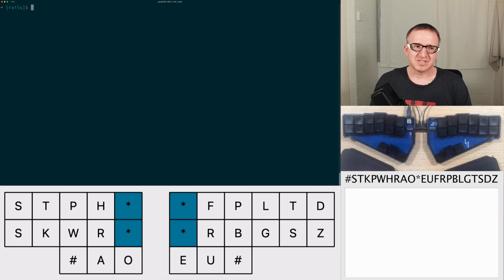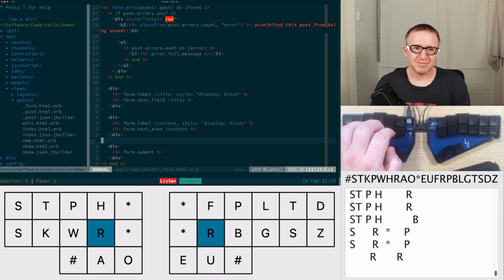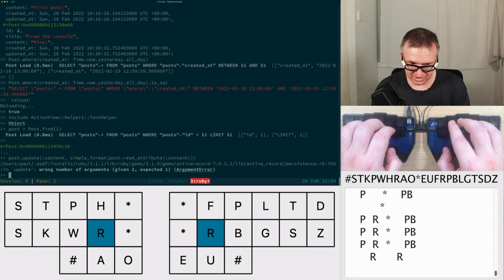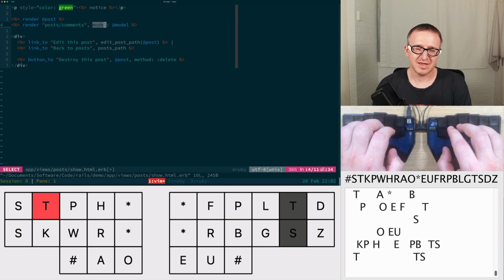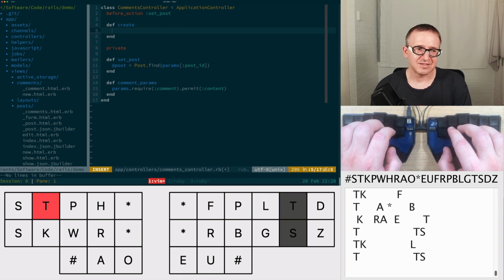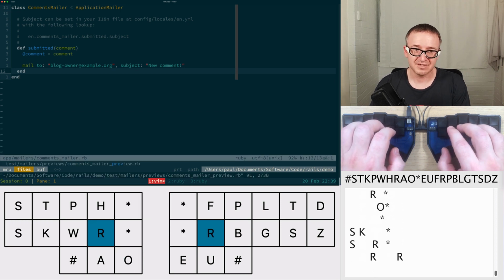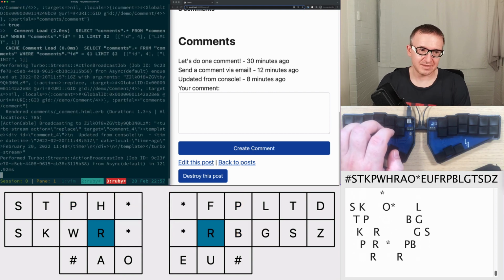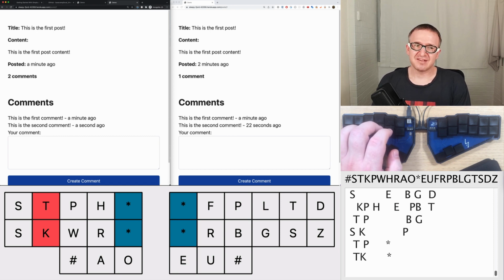Rails 7: The Steno Demo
This is my attempt at re-creating DHH's Rails 7 demo using Plover stenography on a Georgi keyboard.

Everything was done in a single take in order to preserve an accurate keyboard stroke log (that rolling steno tape you see at the bottom right of the screen).

I am no expert at this, and it shows by all the silly mistakes I made. It turns out that thinking, talking coherently, and steno-ing at the same time for two hours straight is pretty tiring! But, I managed to finish the application in the end.

Cute as heck thumbnail art of Plover mascot Dolores riding the Rails by Theo Harris. Check out his amazing design portfolio here:

Q&A:

- Where can I get more information on Plover?

- How can I learn Plover/stenography?
1. Start at the "Learning Resources" page on Plover's GitHub repository:
2. I have also written a few posts covering steno:
3. Join the Plover discord where there are plenty of nice people to answer your questions:

- Where can I download Plover?
(click on the Assets link at the bottom of the page and download the version that's right for your operating system)

- Where can I get a Georgi?

- Where did you get your Georgi case?
(I used the "deepest" version)

- Is that a non-standard cable between the Georgi halves?
I got it from an Ebay seller. Search for 1/8" 4-Pole 3.5mm TRRS Plug

- Do you have your application code/steno tape output/demo script available anywhere?
Sure do. It's on Github

- You used a bunch of steno outlines that aren't in Plover! How?
I've created a bunch of custom dictionaries with entries that enabled me to do all sorts of fancy things. You can find them on Github

- How were you able to hold down keys between chords?
Custom firmware. You can find mine at this GitHub repository, along with instructions on how to use it on your own Georgi

- How did you get Vim to generate code for you just by typing some words?

- What were those letters on the browser that allowed you to click links?
It's Vimium, a Chrome extension.

- How did you get your JSON displaying all formatted?
It's JSON Formatter, a Chrome extension:

- What software did you use to record and edit the demo?

00:00:00 Intro
00:00:42 Generate new Rails application
00:01:19 Open new Tmux session
00:01:41 Generate Post scaffold
00:02:47 Create Posts migration
00:03:57 Post model
00:04:15 Posts controller
00:05:24 Posts index view
00:05:39 Run Posts migration
00:06:14 View database schema
00:07:08 Start server
00:07:59 View Posts index page
00:08:39 Create a new post
00:09:53 Show post created datetime
00:12:18 Add SimpleCSS Framework
00:13:55 Display Posts as JSON
00:16:17 Add Post title validation
00:20:20 Development errors/debugging
00:21:51 Post CRUD in Rails console
00:25:51 Add ActionText to Posts
00:33:00 Fix Content data type
00:38:34 ActionText Importmap/JS
00:40:25 Enable relative time
00:42:56 Import LocalTime
00:43:53 Add markup for LocalTime
00:45:35 Use local copy of npm package
00:47:11 Add Comment resource
00:50:18 Hook up Posts and Comments
00:54:39 Add Comments to UI
01:10:01 Add Comments controller code
01:15:10 Add Comments routing code
01:16:25 Fix root path routing
01:17:50 Show Comment form
01:19:29 Post a new comment
01:20:00 Create Comment server output
01:22:20 Create Comments ActionMailer
01:33:33 Use ActionMailer from Comments controller
01:36:11 Create Comment, get email
01:39:09 Live Updating with TurboStreams
01:46:59 Live Updating via Rails Console
01:50:23 Testing
02:01:34 Deploy to production
02:05:22 Test production
02:08:00 Outro